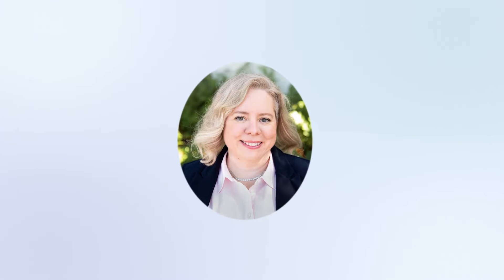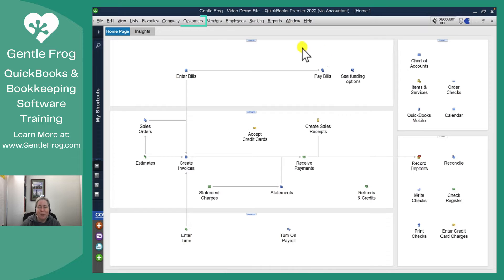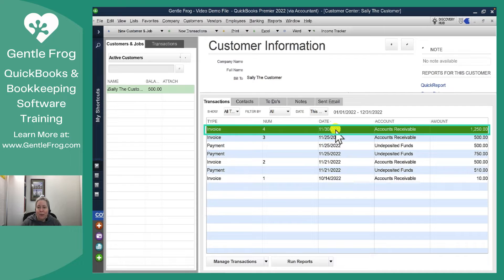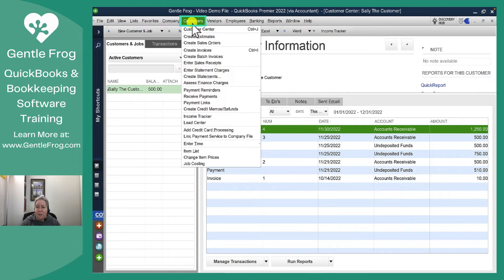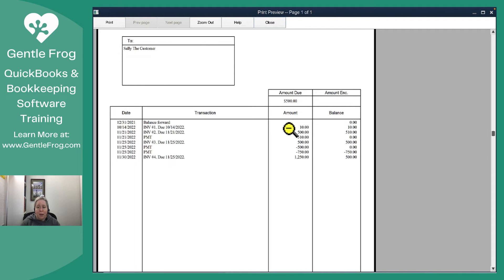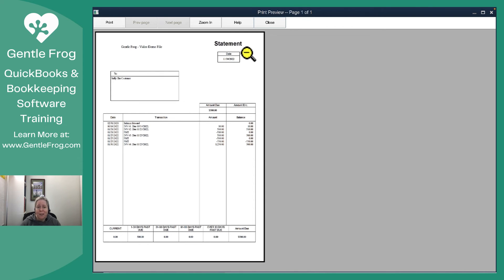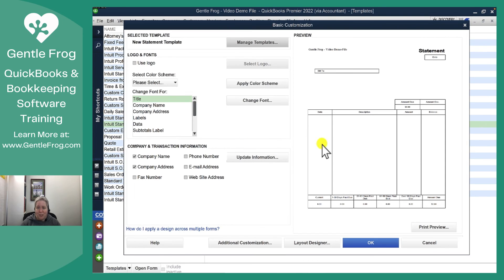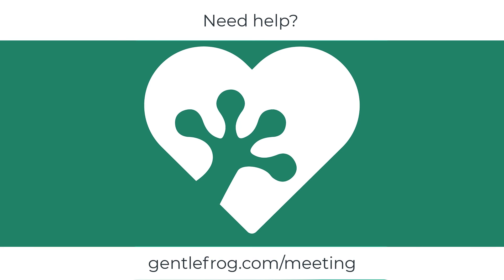How to Create Customer Statements in QuickBooks Desktop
In this video, I'll show you how to create statements for customers that shows their running balance. I'll also show you how you can edit the statement template to make it look a little nicer than the default.

Timestamps
00:00 - Intro
00:30 - Customer Information
01:35 - Create customer statement
02:30 - Edit the statement template
03:19 - Outro